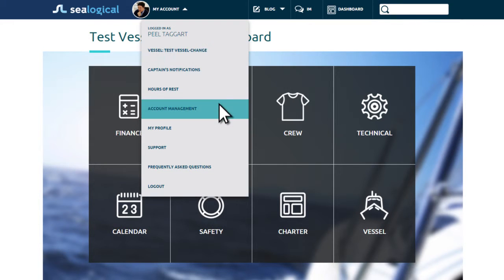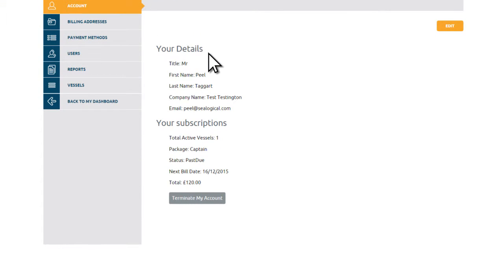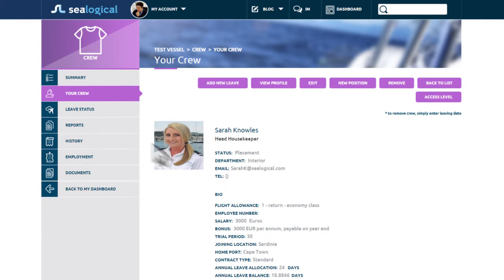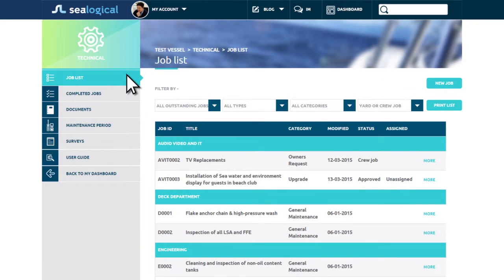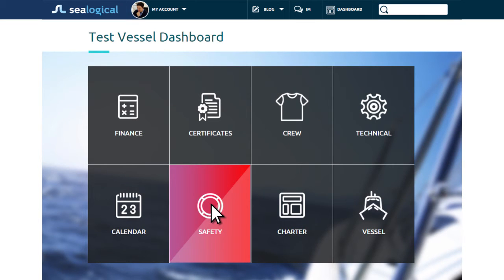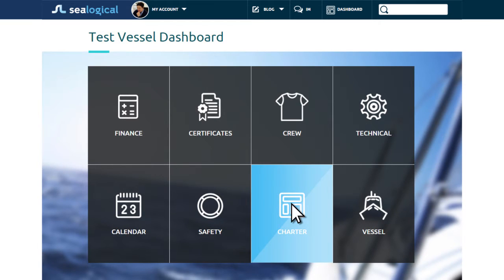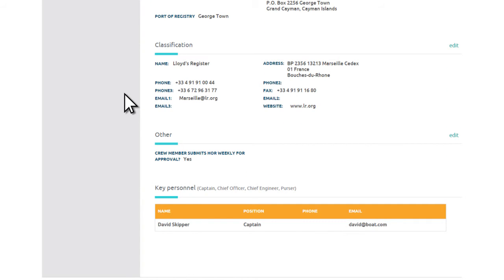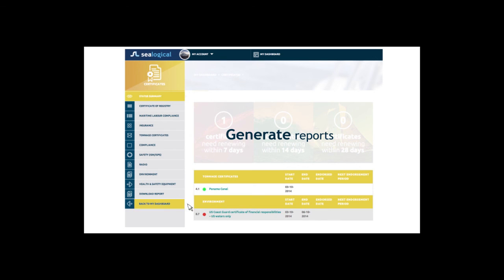Sealogical All Videos